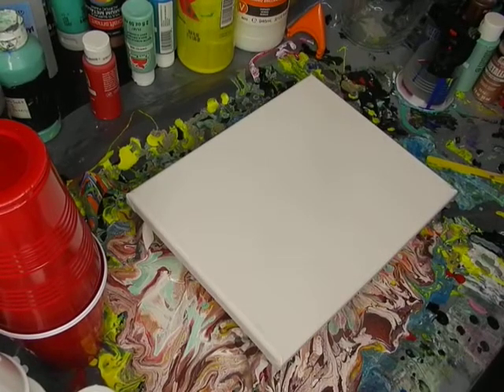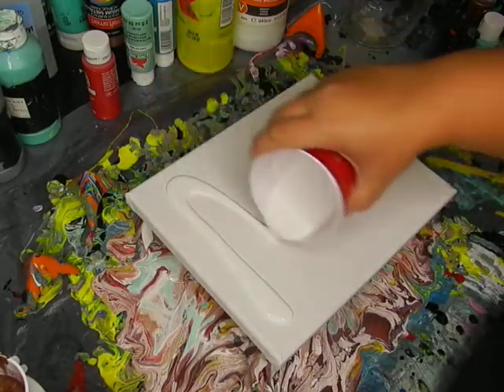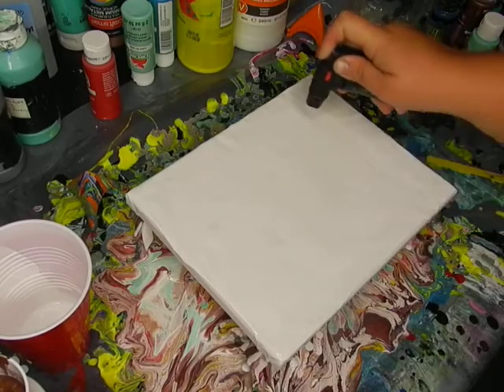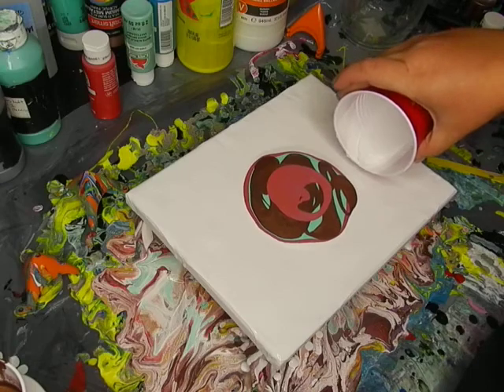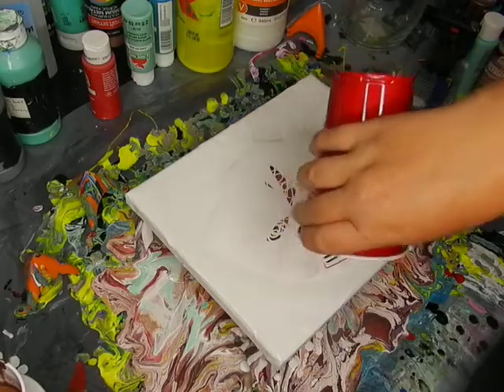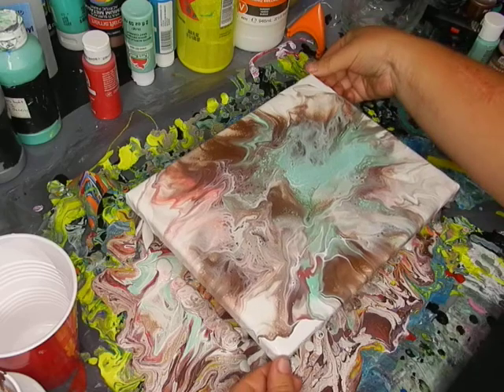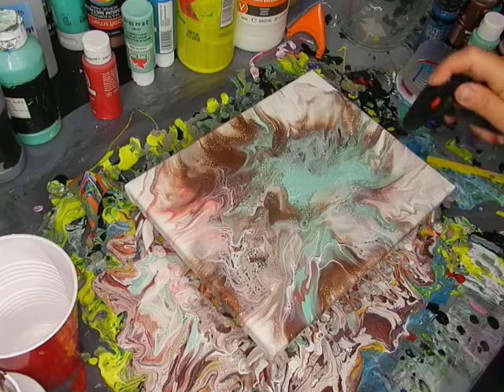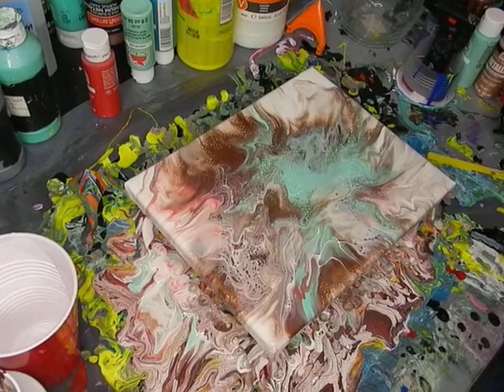(374) Dutch pour - acrylic pouring - darker theme